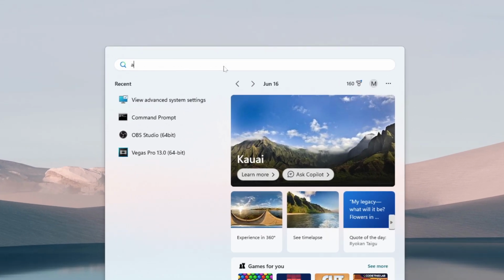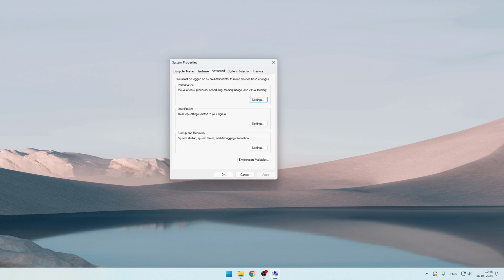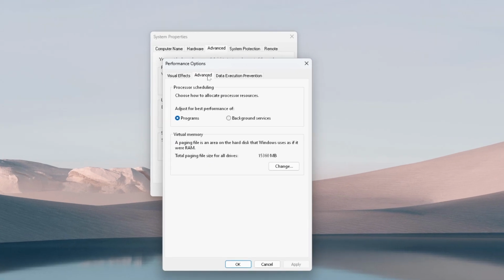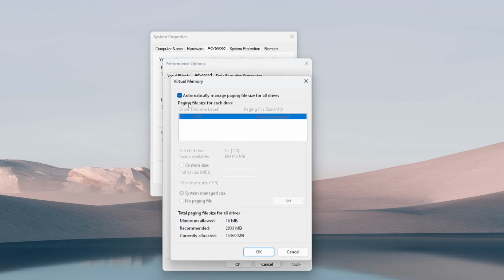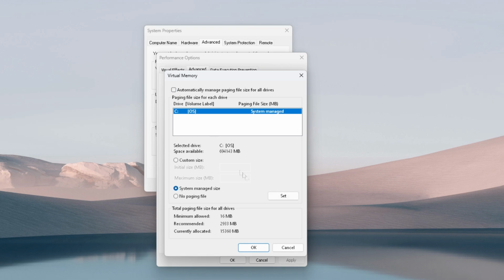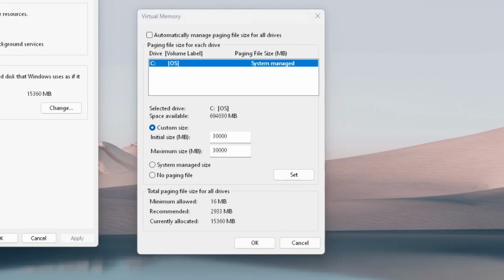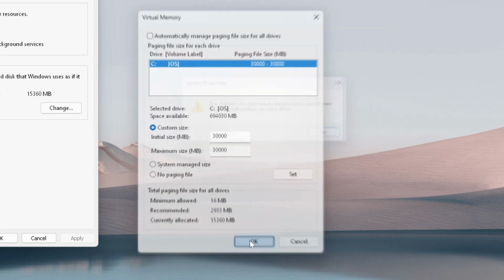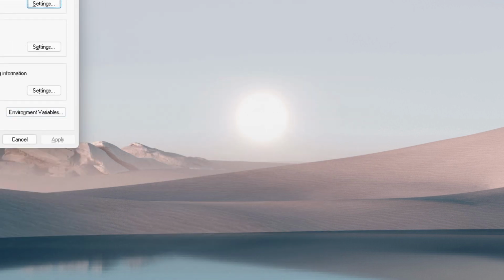How to Change Paging File Size in Windows 11 (2025)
How to Change Paging File Size in Windows 11 (2024) - Complete Guide

Are you experiencing performance issues or running out of virtual memory on your Windows 11 PC? In this video, we’ll show you how to change the paging file size in Windows 11, a crucial step for optimizing your system's performance. Follow our easy, step-by-step guide to adjust your virtual memory settings and keep your computer running smoothly.

💻 About This Video:
The paging file (also known as the swap file or virtual memory) is an essential part of Windows 11's memory management system. By adjusting its size, you can improve system performance and prevent issues related to low virtual memory. This video will guide you through the entire process of changing the paging file size, from understanding its importance to making the necessary adjustments.

🔑 Key Points Covered:

Introduction to Paging File and Virtual Memory:

What is the paging file and why is it important?
How virtual memory works in Windows 11.
Benefits of adjusting the paging file size.

Accessing Virtual Memory Settings:

Navigating to the system settings in Windows 11.
Locating the virtual memory (paging file) settings.

Adjusting the Paging File Size:

Step-by-step instructions to change the paging file size.
Recommended settings based on your system's specifications.
Enabling automatic management vs. custom settings.

Choosing the Optimal Paging File Size:

Factors to consider when setting the paging file size.
Balancing between physical RAM and virtual memory.
Best practices for different types of users (gamers, professionals, general use).

Applying and Verifying Changes:

How to apply the new paging file settings.
Restarting your system to activate changes.
Verifying the new paging file size and monitoring performance improvements.
Troubleshooting Common Issues:

Fixing errors when changing the paging file size.
Handling insufficient memory warnings.
Restoring default settings if needed.

Additional Tips and Tricks:

Optimizing your system for better performance.
Using third-party tools for advanced memory management.
Regular maintenance tips to keep your system running smoothly.

Windows 11 users experiencing performance issues.
Gamers and professionals looking to optimize system resources.
Tech enthusiasts interested in advanced system settings.
Anyone wanting to improve their computer's efficiency and stability.

📈 Why This Video is Essential:

User-Friendly Guide: Clear, easy-to-follow steps for changing your paging file size.
Expert Advice: Tips from experienced users to ensure optimal settings.
Practical Solutions: Detailed instructions to improve system performance and stability.
Up-to-Date Information: Stay current with the latest Windows 11 features and updates for 2024.

We’d love to hear your experiences and any additional tips you might have for managing virtual memory in Windows 11.